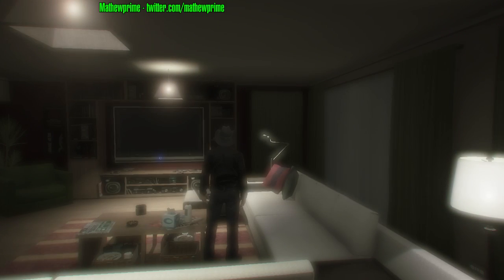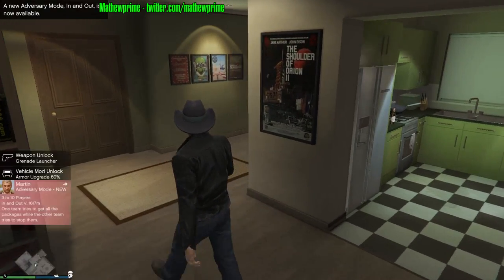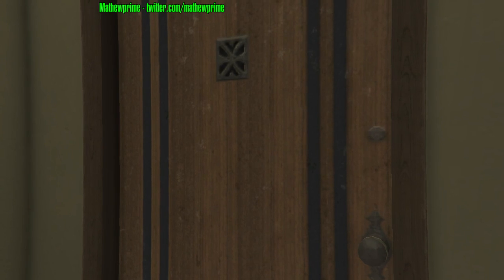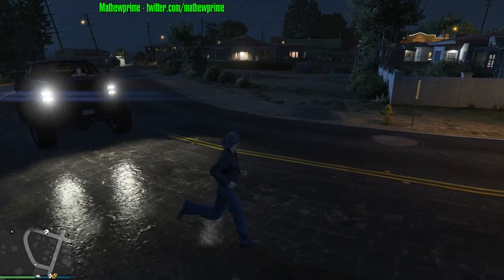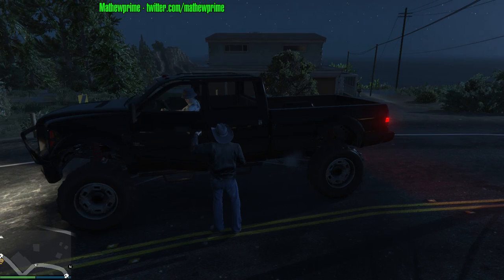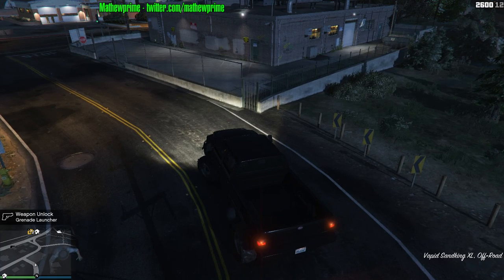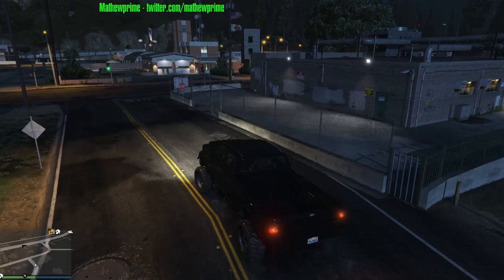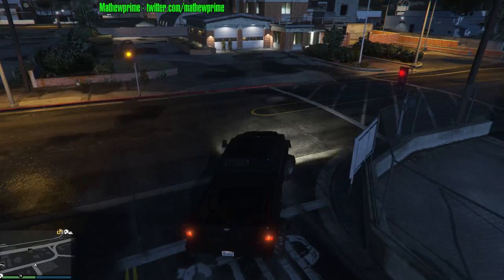A little update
Yes I know the video is laggy.